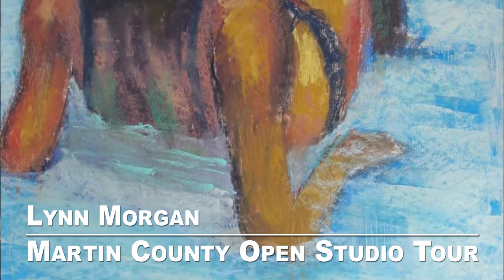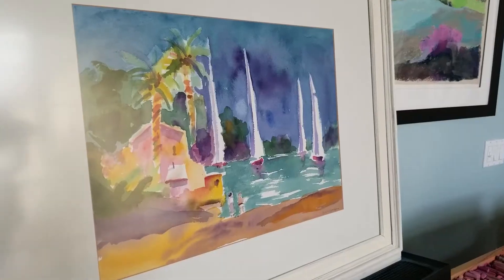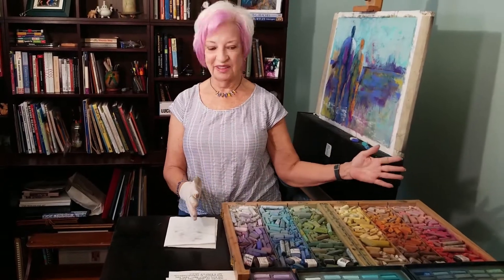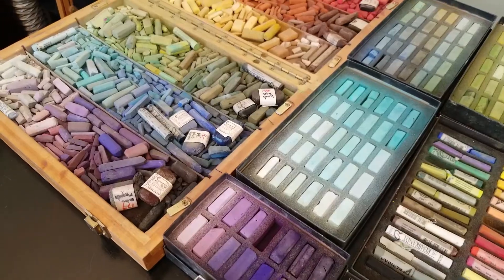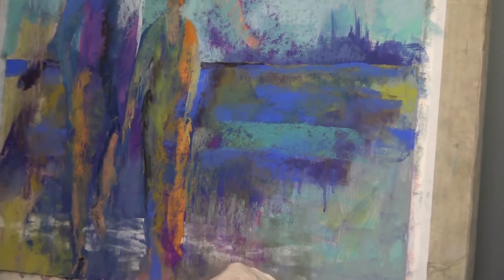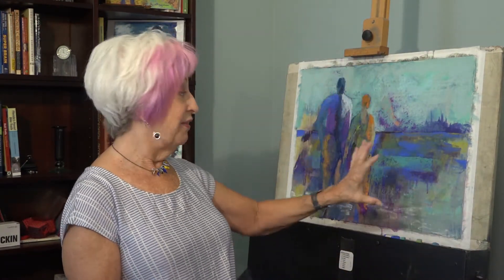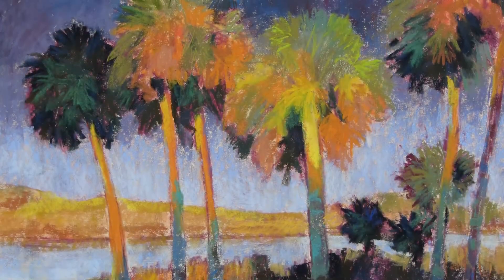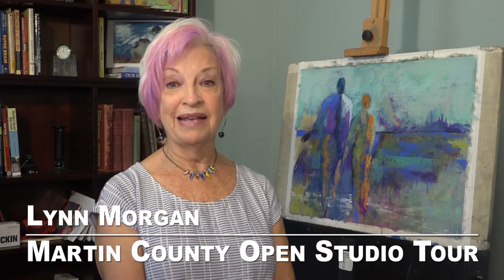Lynn Morgan Contemporary Pastel Paintings- MCOST 2020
ßefore I begin a painting, I already have an idea in my head about the subject matter.  That idea is often inspired by photos taken on one of my adventures, but it is always my intention to use photos only as an initial idea.  Since color is my primary passion, I will select a color palette based loosely on the subject but more on what colors I am in love with that day.
I begin with a loose sketch of my subject using a dark hard pastel.  Then I block in dark and light shapes with hard pastels, usually in a color complementary to my final color scheme, and usually with a very bright color for the lights.  At this point, I will wash over the entire underpainting with denatured alcohol which creates the lovely drips, splashes and patterns that I will incorporate into the finished painting.
The emotion of the painting begins with the application of soft pastel colors.   This is where I let my awareness of the beauty of brilliant color shine.  With every stroke of the pastel stick, I find delight in the tiny flecks of pure color that remain on the surface of the paper.  When I think the painting is complete, I leave it on the easel until the next day, when I will undoubtedly see adjustments or additions that need to be made.  I will study the piece and ask myself a series of questions about its’ design and composition.  Does the work convey the emotion I felt when I saw the scene in person?  Does it convey the emotion I had in my head when I imagined the idea?  Depending upon my response to these questions, I will then make further adjustments or declare it complete and sign it.
My goal is that my work expresses my quest to consciously understand my spiritual self to participate in creating a personal and collective reality for the world around me.